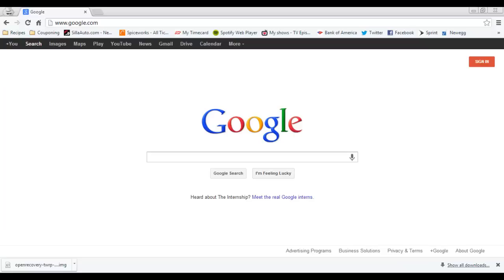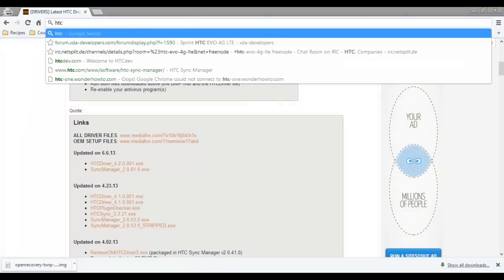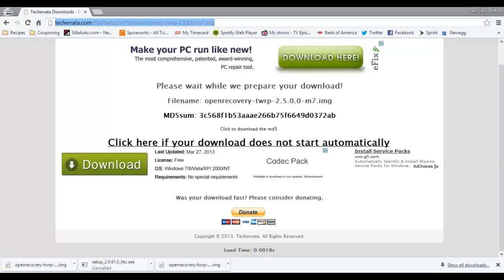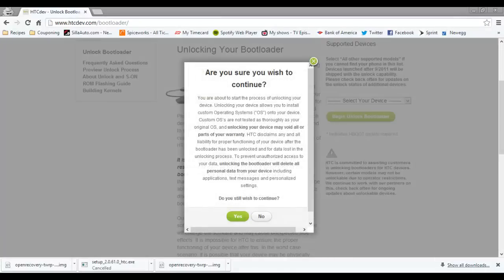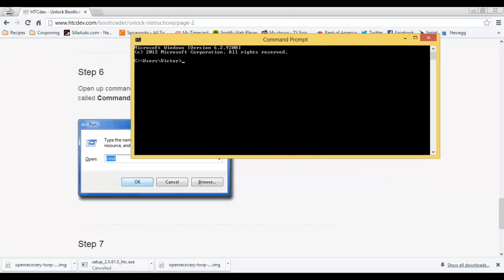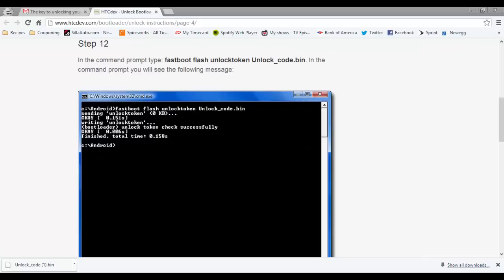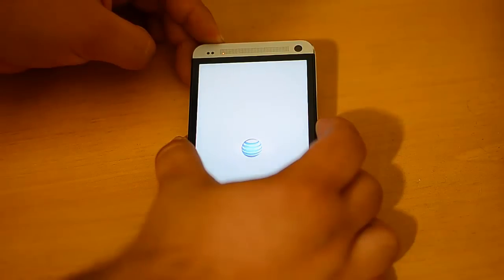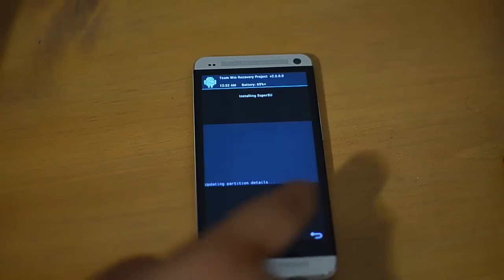Unlock Bootloader, Root, & Install TWRP on the HTC One [How-To]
How to Unlock the Bootloader, Root, & Install TWRP on the HTC One

In today's SoftModder Tutorial, I'll show you how to unlock the bootloader, root, and install TWRP on the HTC One. Unlocking your bootloader will erase all your data, so you'll want to back everything up before starting.

For download links and more information, check out the full tutorial on HTC One softModder using the link above.